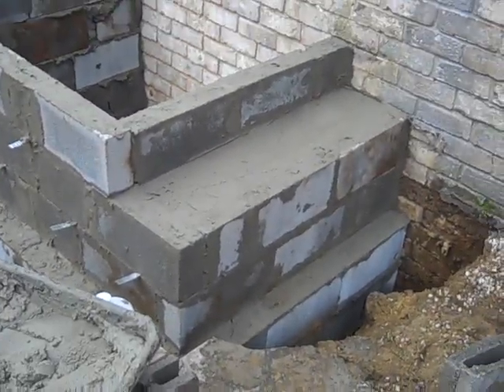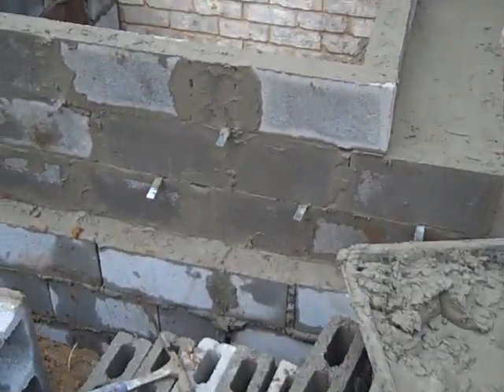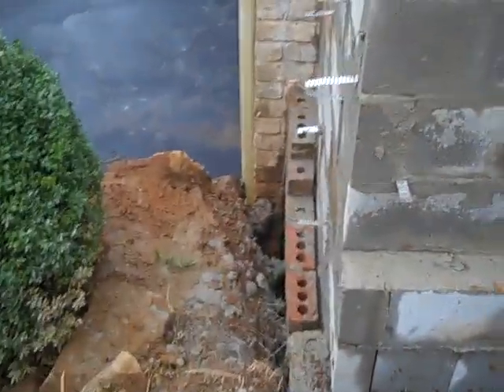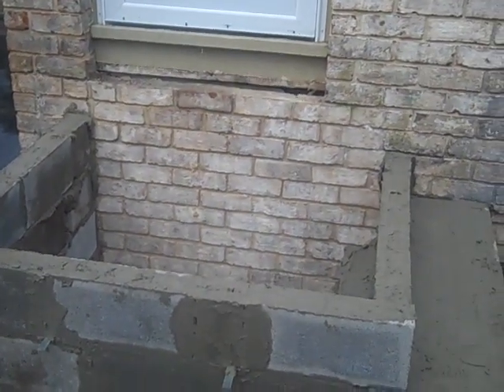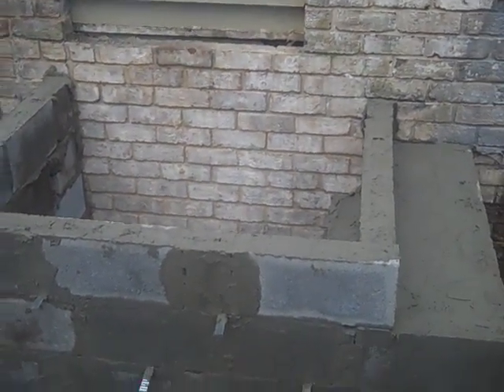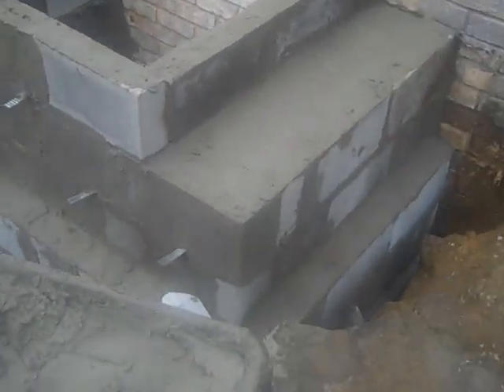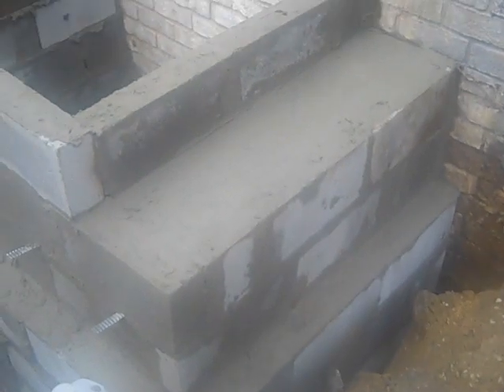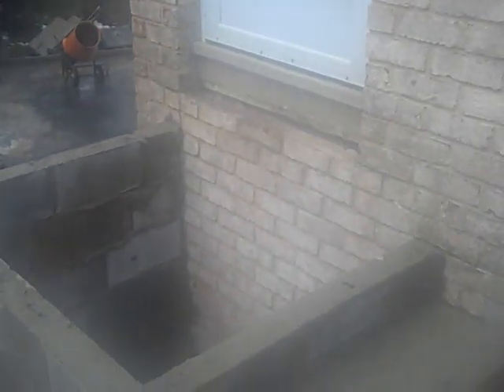A newly Blocked Stoop